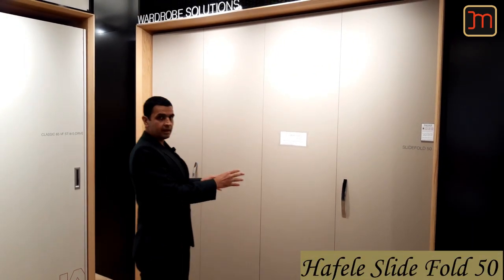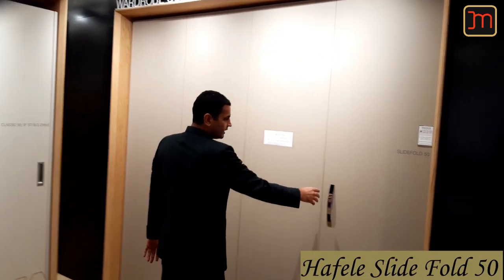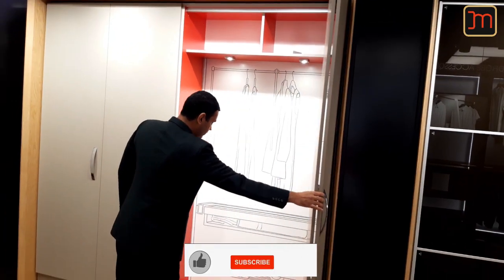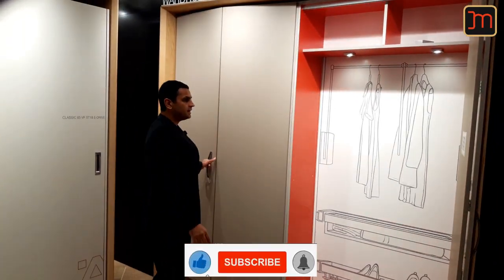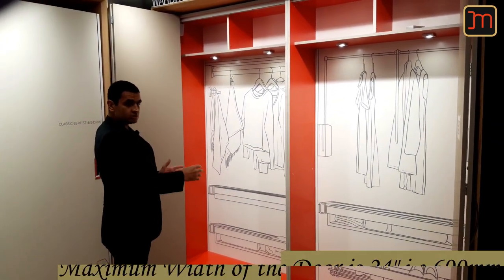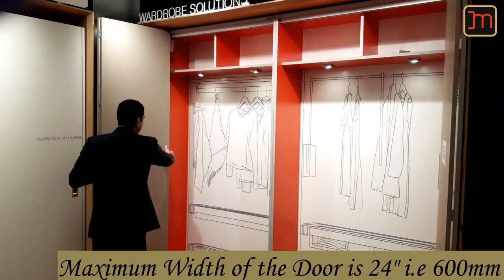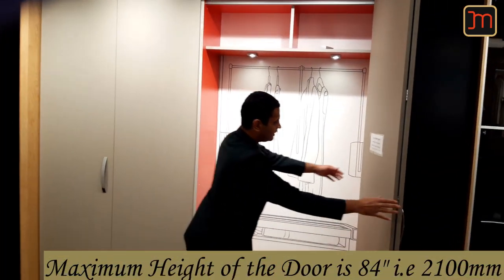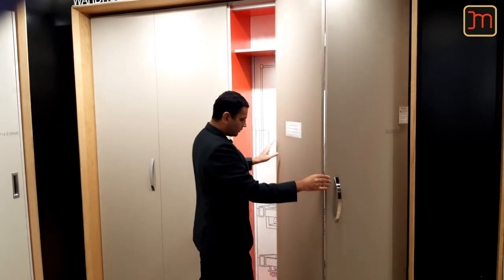Slide Fold 50 Fitting Wardrobe by Hafele/Blum.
Morbiwalas!!! The Design Expert.(Hafele Franchise Studio)

Exclusive Store at .
90/A,Parekh Plaza,
Vallabhbhai Road,
Opp Nanavati School,
Ville Parle West,
Mumbai-400056

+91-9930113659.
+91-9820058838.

Google Review.

Google Form.